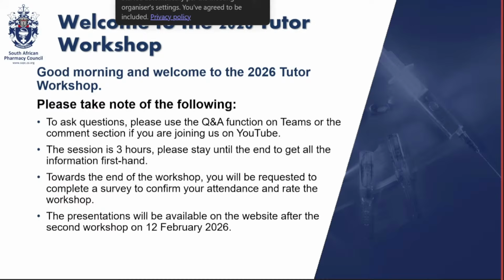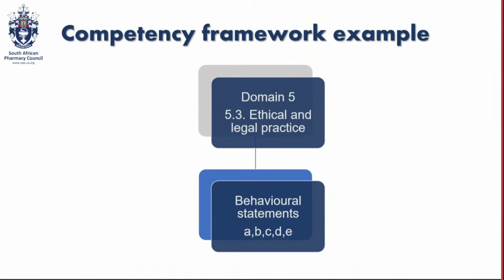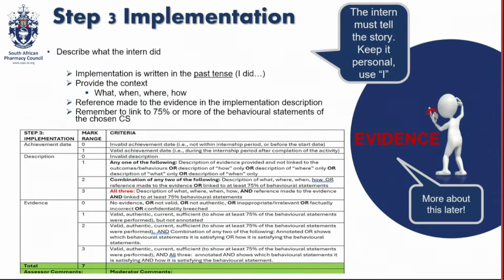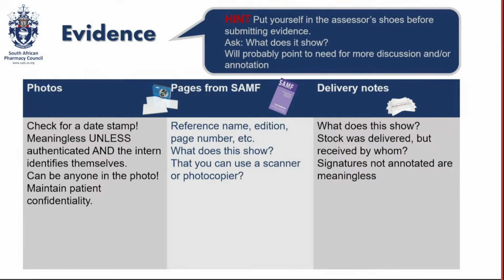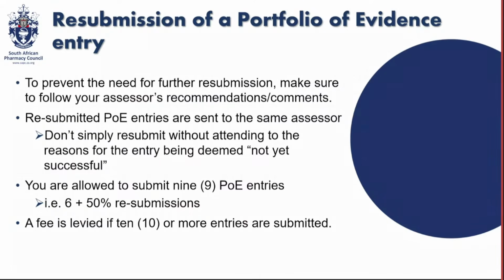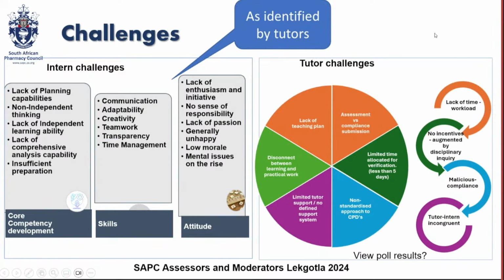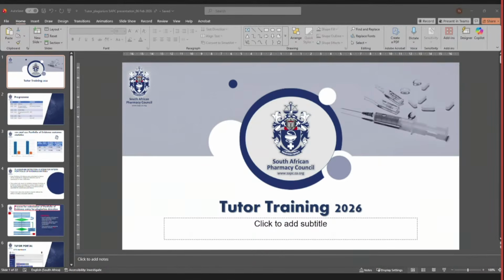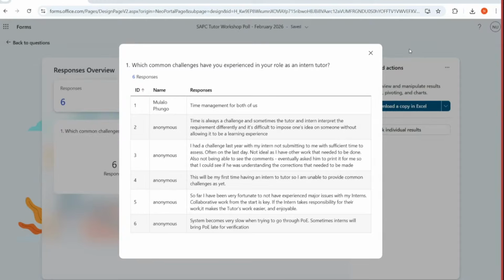SAPC Virtual Tutor Workshop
You're invited to SAPC's Virtual Tutor Workshop.

The purpose of the workshops is to guide Tutors on their roles and responsibilities, including verifying interns' Portfolio of Evidence entries as part of the internship evaluation, and responding to tutor enquiries. All Tutors are urged to attend the workshop as guidelines, assessment criteria and timetables for the 2026 internship programme will be discussed.

​​Please use this link to complete the attendance register/survey after watching